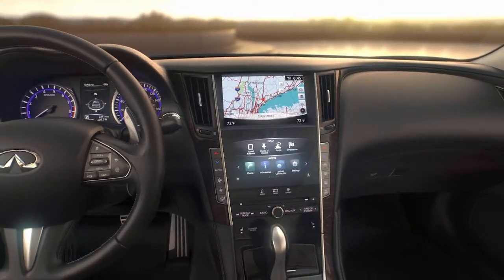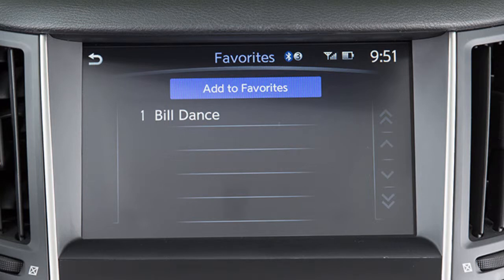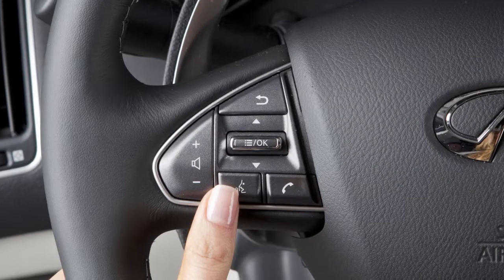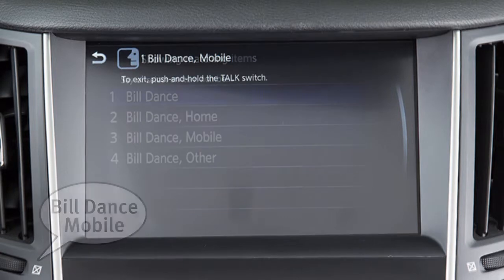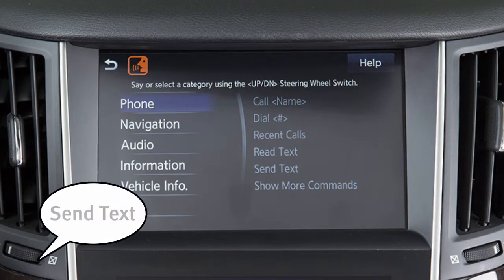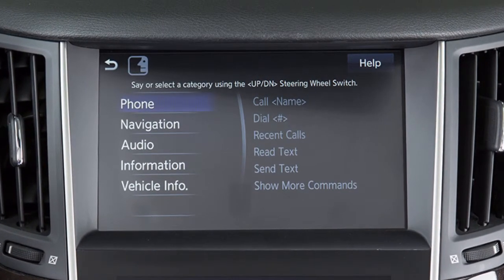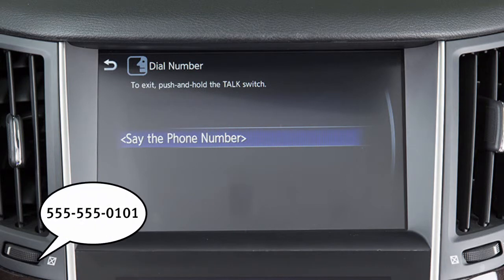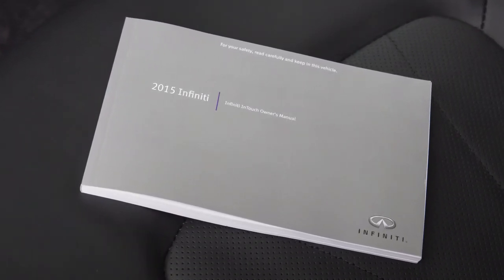2015 Infiniti Q50 HEV - Making a call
"To make a call using the Bluetooth® Hands-Free Phone System, first press the PHONE button on the steering wheel.
A list of call options will appear on the upper touch screen display. You may then touch:
● FAVORITES, to select an entry from a list of personally selected numbers,
● CALL HISTORY, to choose a number from the incoming or outgoing call history, or
● PHONEBOOK, to select an entry from the phonebook.   You can also use voice recognition to make a phone call. To do this:

● Press the TALK button on the steering wheel and say “Call” followed by the name of the phonebook entry.
● A list is displayed with possible matches. Speak the number of the entry you wish to dial.

To interrupt the voice prompts for quicker dialing, simply press the TALK button a second time when the system is giving voice commands. You can speak a command once the tone sounds and the face icon changes on the display screen. This procedure can be repeated any time you wish to interrupt the voice prompt.

When speaking phone book names, please be aware that some phones require the last name to be spoken before the first name. For example, “Michael Smith” may be spoken as “Smith, Michael”.

To dial by phone number using voice recognition:
● Press the TALK button on the steering wheel and say “Dial” and then the phone number you wish to dial in 10-digit format.
● When prompted, say “Dial” to initiate the call.